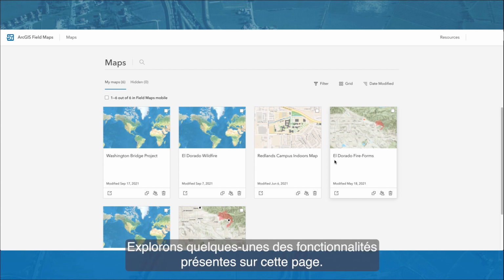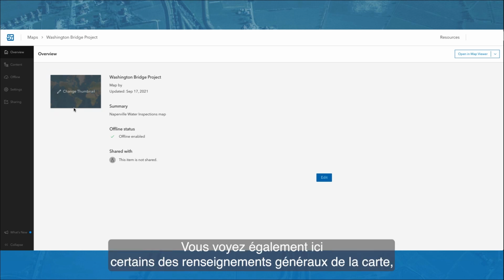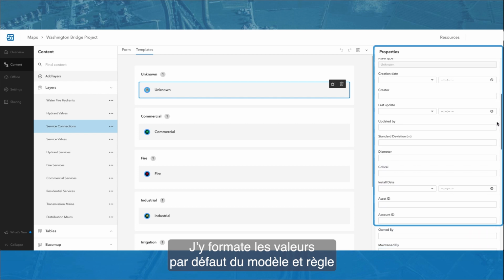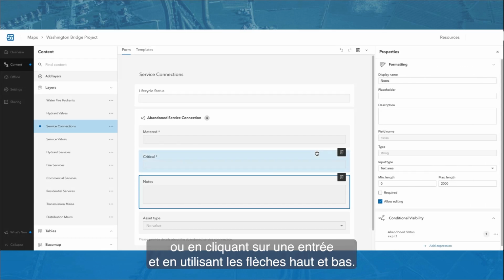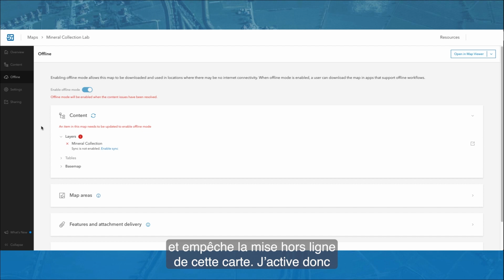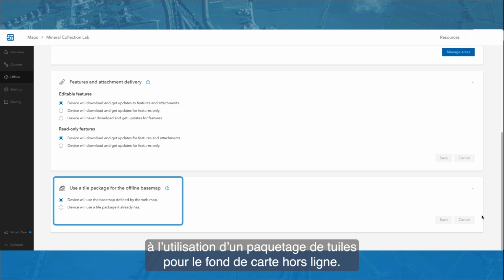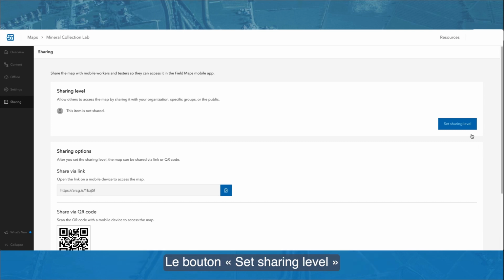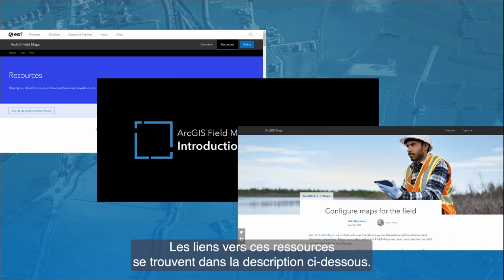Découvrez l’application web Field Maps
Vidéo en anglais (avec sous-titres français)

Cette vidéo présente les fonctionnalités offertes dans l’application web Field Maps.

Sections de la vidéo :
Ouverture : 00:00
Introduction à l’application web Field Maps : 0:14
La page Maps (cartes) : 0:45
La page Overview (vue d’ensemble) : 1:49
La page Content (contenu) : 2:19
L’onglet Templates (modèles) : 2:48
L’onglet Form (formulaire) : 3:46
La page Offline (hors ligne) : 4:55
La page Settings (paramètres) : 6:55
La page Sharing (partage) : 7:54
Ressources : 9:02

Pour en apprendre davantage, consultez : La page de ressources Field Maps